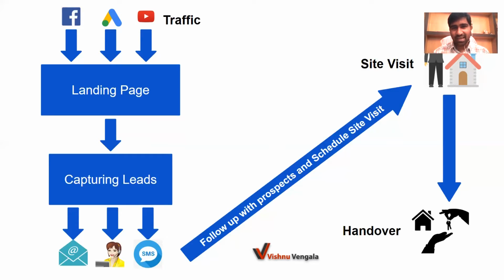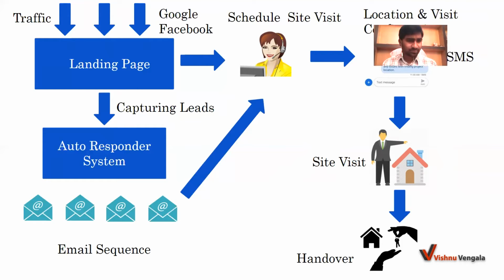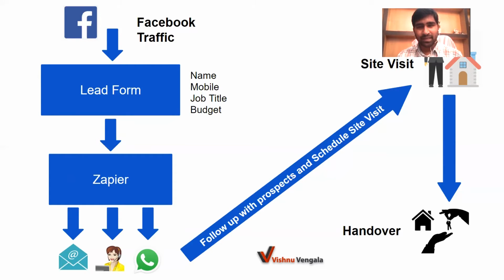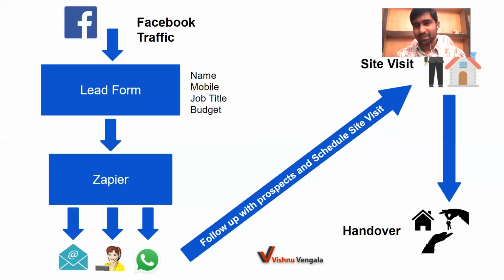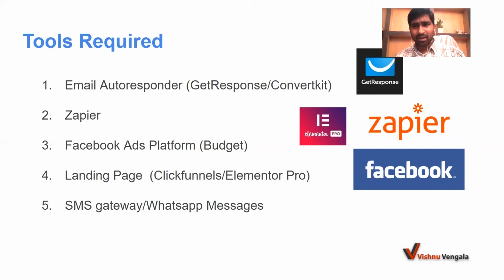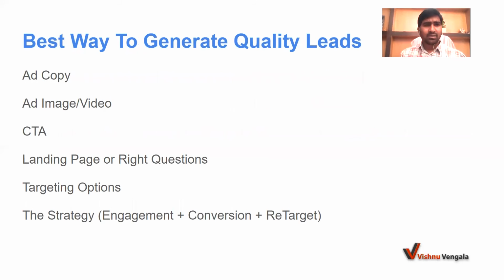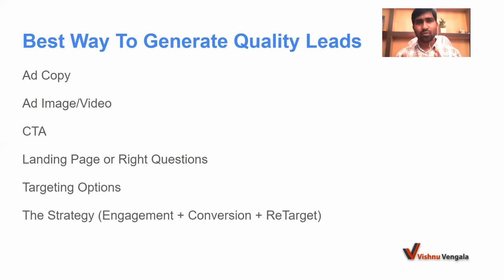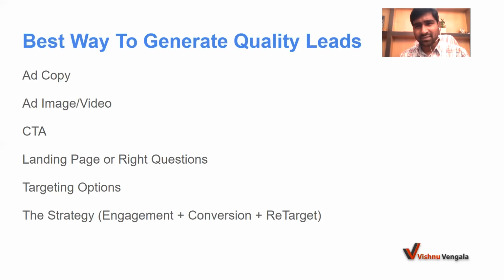Generate Quality Leads for Real Estate on Demand | Using Real Estate Facebook Funnel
In this video, You will learn about how to generate quality leads for Real Estate using The Ultimate Real Estate Facebook Funnel.
Also, grab my exclusive Real Estate Lead Generation course using the below-discounted link for Rs.497.

Join my VIP Facebook Group using the link for all the updates and exclusive LIVE content